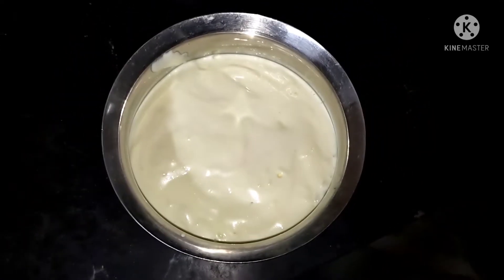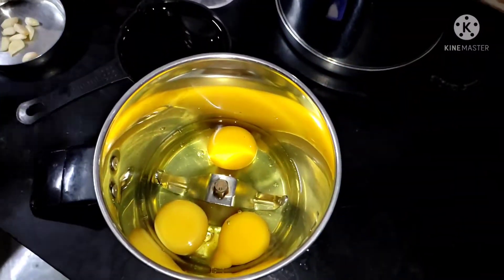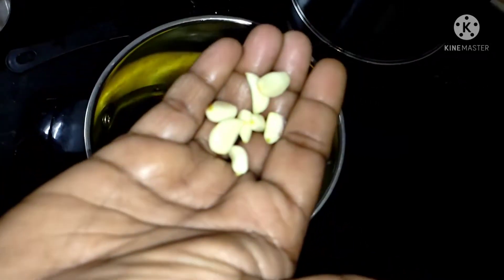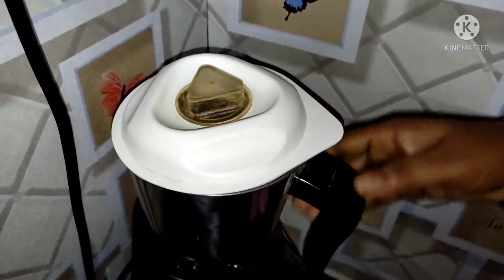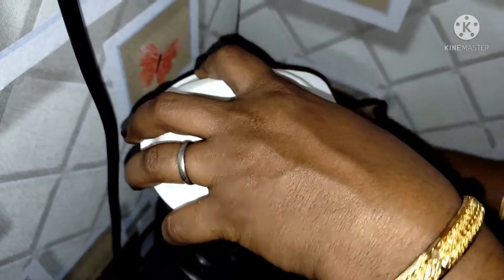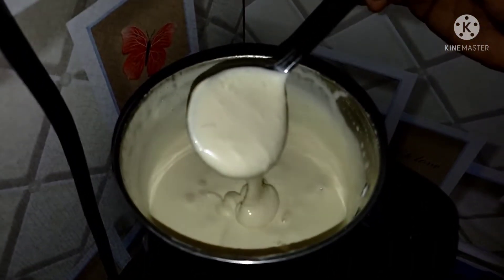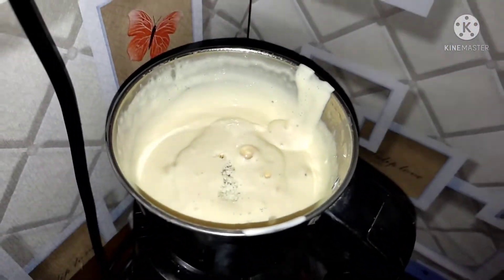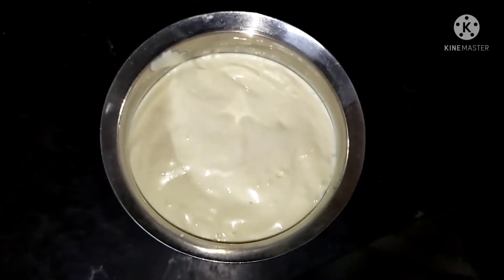homemade mayonnaise in Malayalam/homemade mayonnaise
Hi friends, in this video I will show you to make tasty mayonnaise in Malayalam.